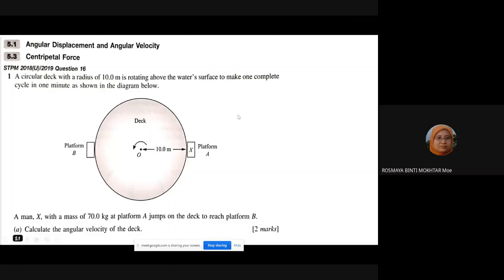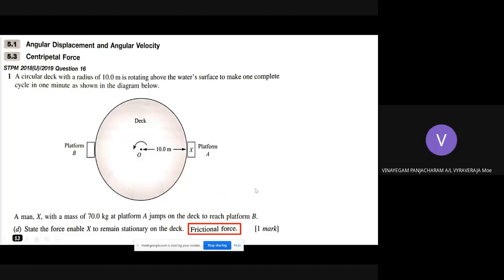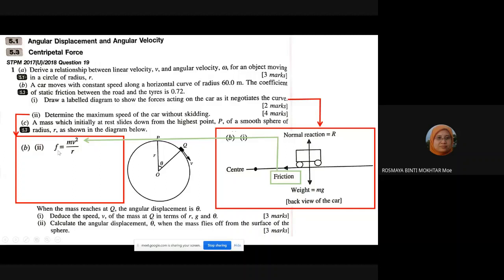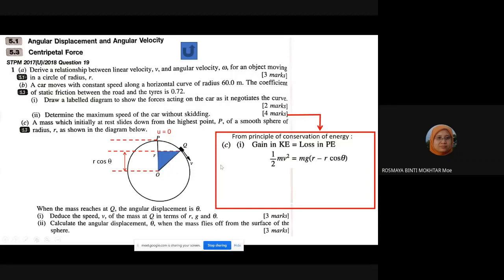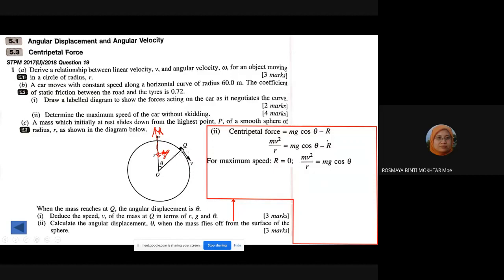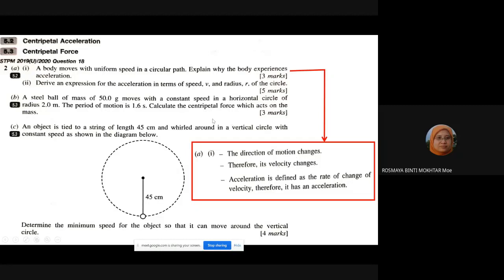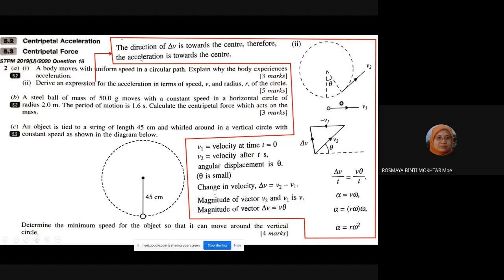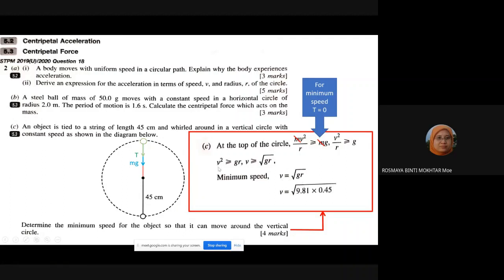Circular Motion past years STPM questions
Discussion on Circular Motion past years STPM questions